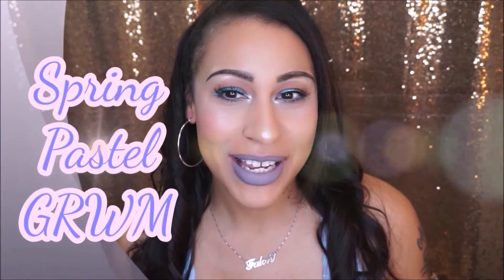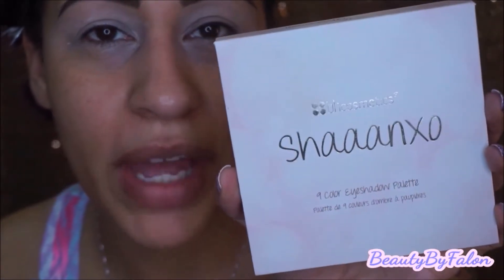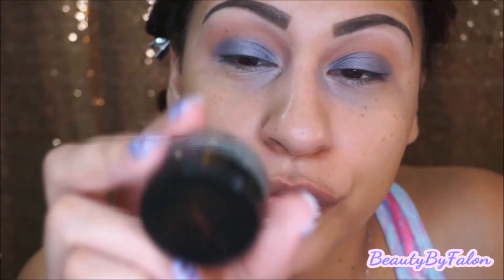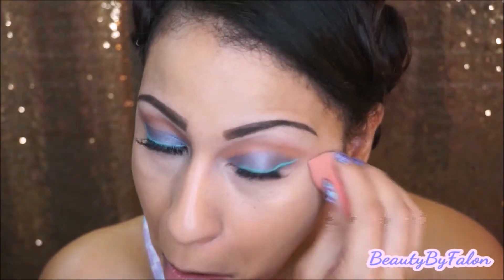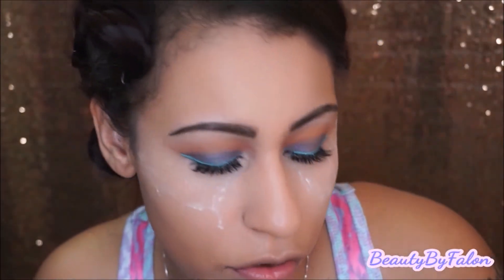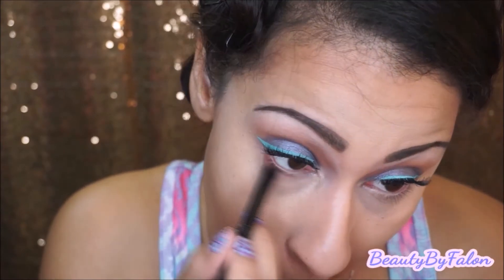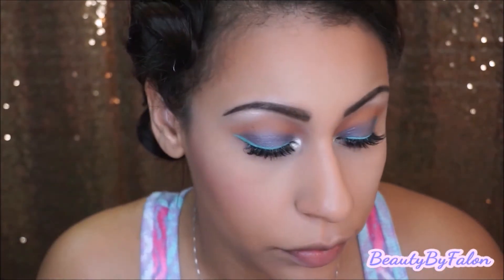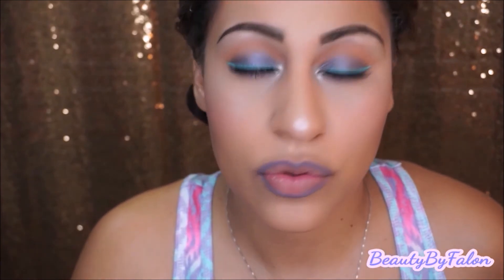Spring Pastel GRWM | ColourPop Marshmallow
Hello My Love's Here Is A Spring Pastel Makeup Tutorial Featuring ColourPops Marshmallow And Anastasia Beverly Hills Crème color In Ice Blue Hope You Enjoy Thank You So Much For Watching And Please Subscribe

Products Mentioned
NYX Eyeshadow Base White
BH Shaaanxo Palette
NYC Eyeshadow Palette (Pastel Rainbow)
Anastasia Beverly Hills crème color (Ice Blue)
MAC Nylon Eyeshadow
ColourPop crème Gel Liner (Cry Baby)
Maybelline Matte +Poreless Fit Me Foundation (Natural Buff)
Wet n Wild Contouring Palette (Caramel Toffee)
ELF Bronzing Palette (Deep Bronzer)
Too Faced Love Flush Blush (Love Hangover)
NYX Strobe Of Genius Palette
Cody Airspun (Naturally Neutral)
ColourPop Lippie Pencil Marshmallow
ColourPop Ultra Satin Lip Marshmallow
Infallible Pro Setting Spray